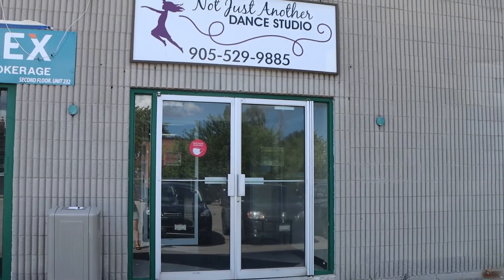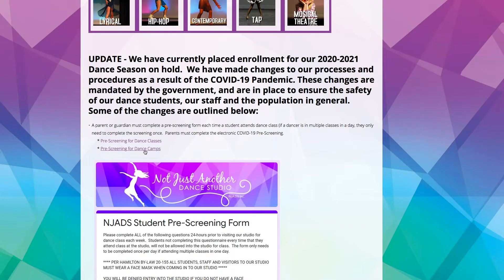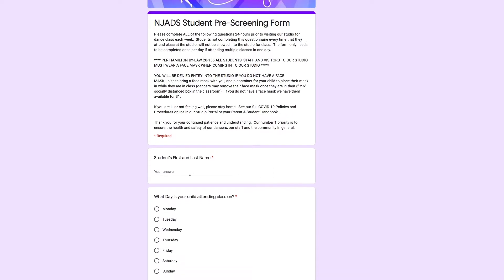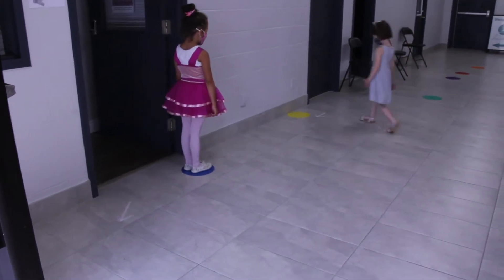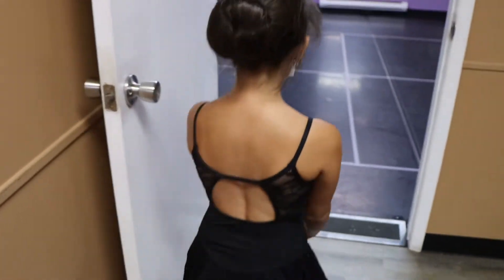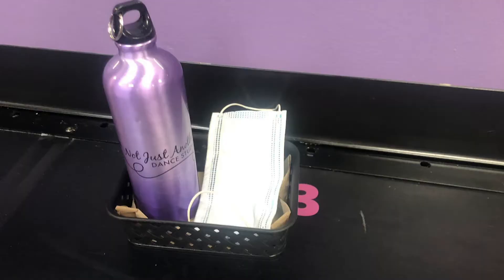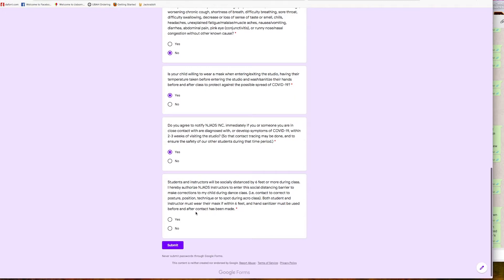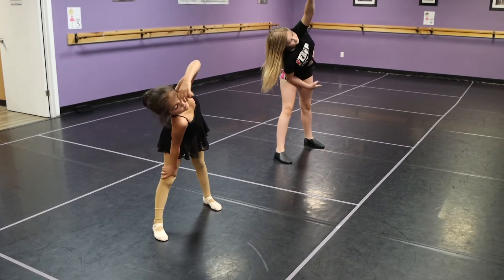COVID Protocols at NJADS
With our 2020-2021 dance season starting soon we would like to share some of the new protocols we are putting in place this season.